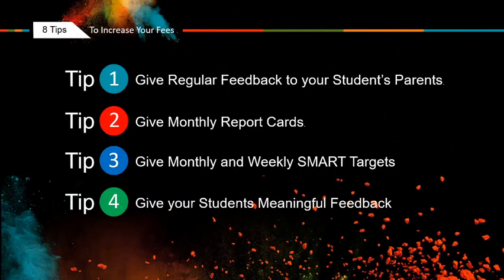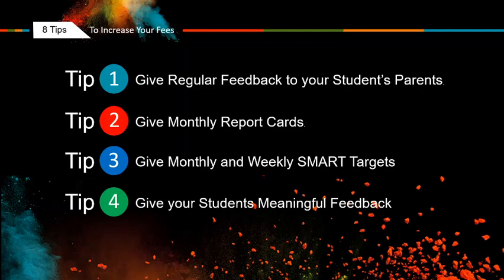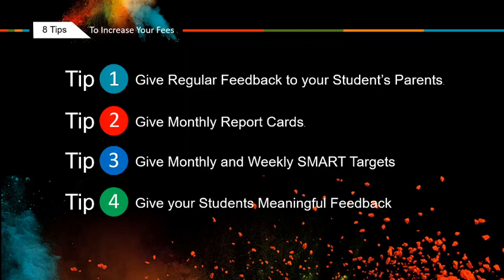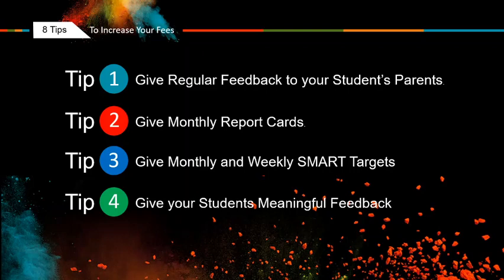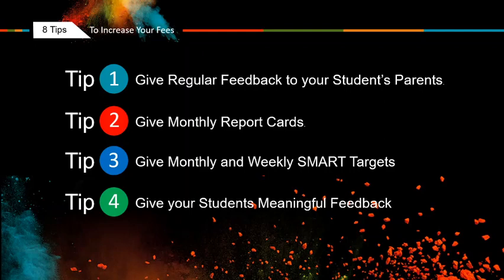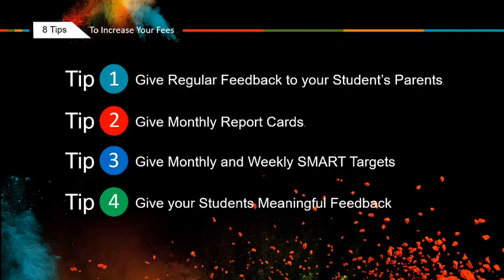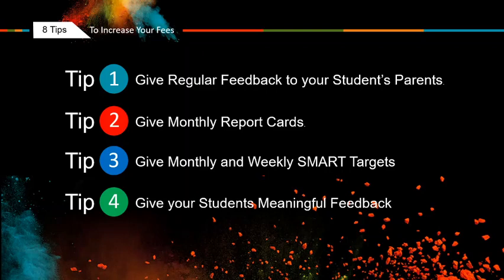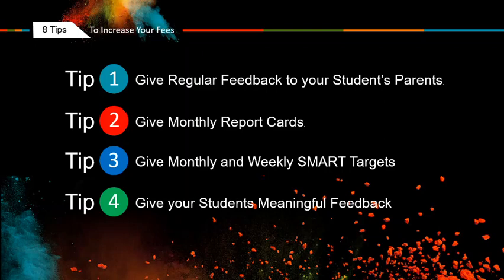6. 8 Hacks to Increase Your Fees Part 1 | Teach On Your Terms